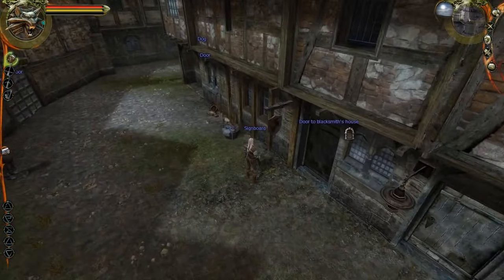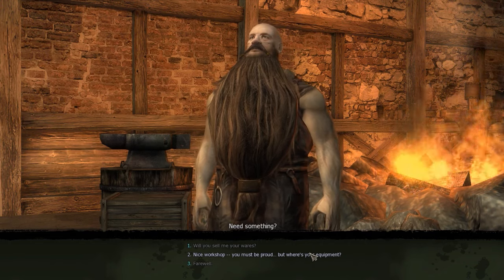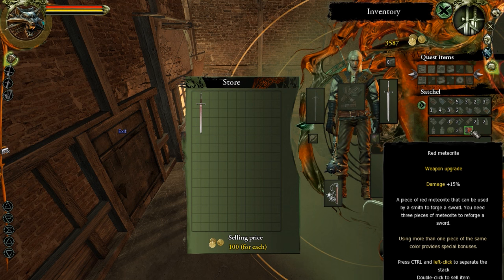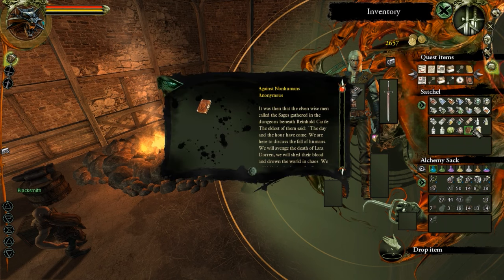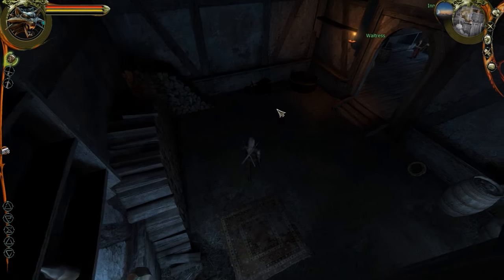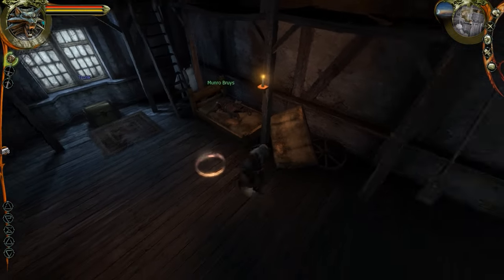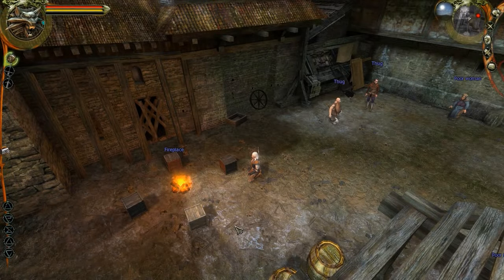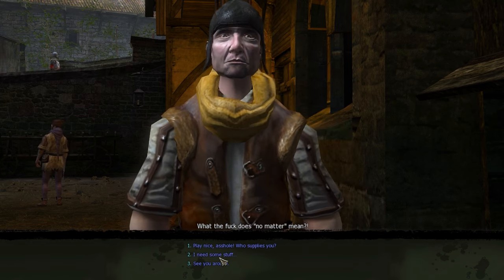Let's make ourselves a meteor sword in : the Witcher pt.50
By iron I mean steel